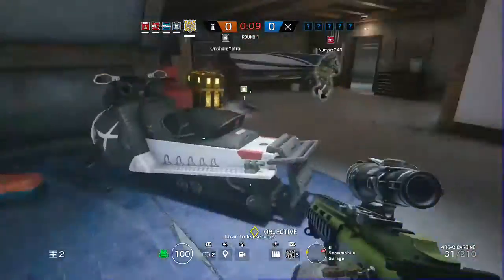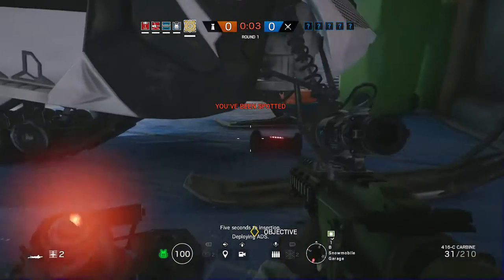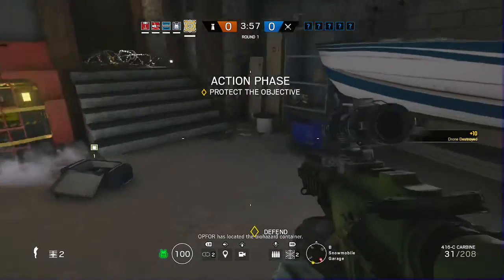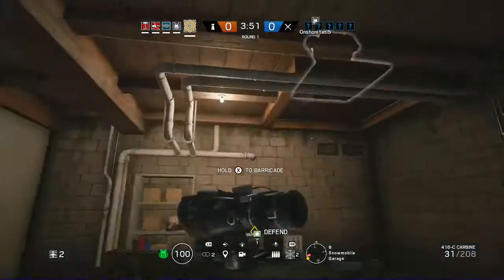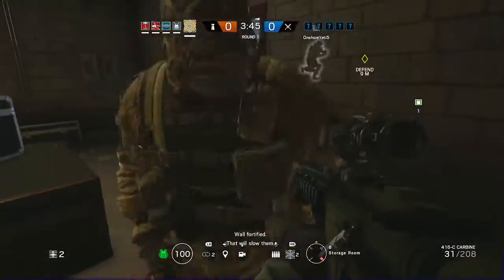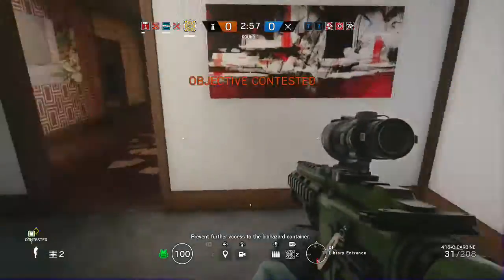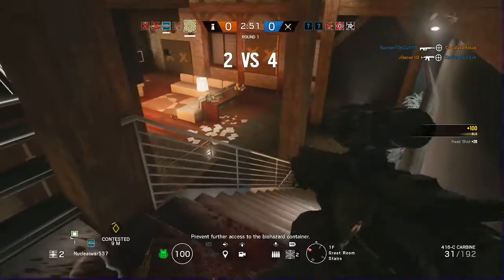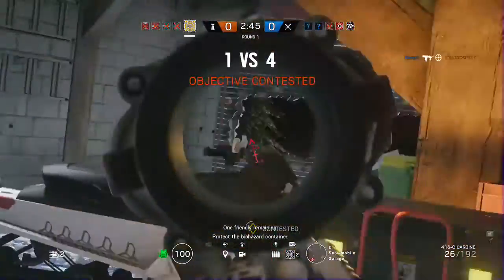1v5 Ace/Clutch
Uploaded by: JBacon18